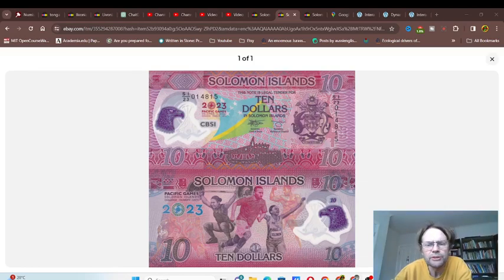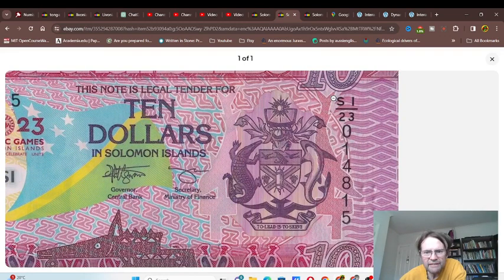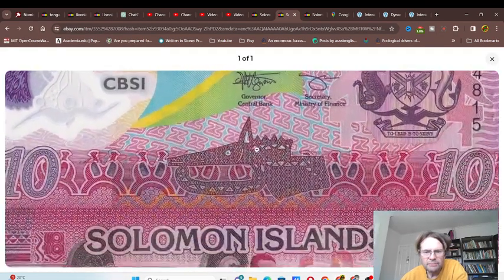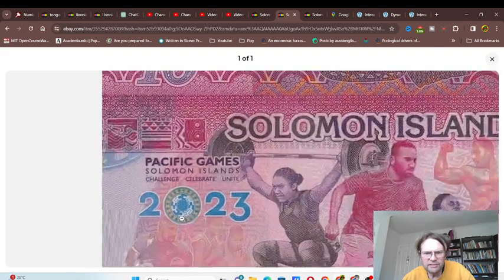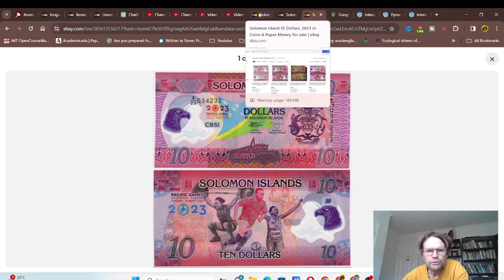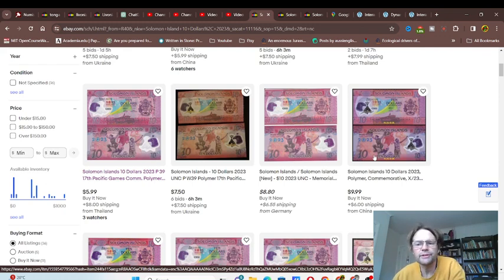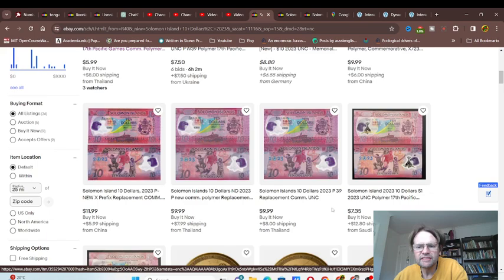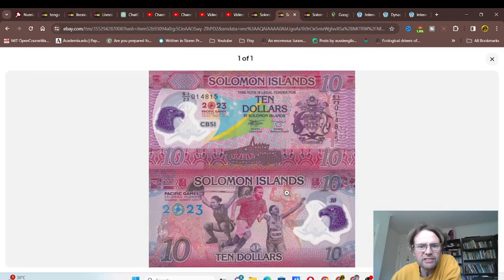Solomon Islands new $10 2023